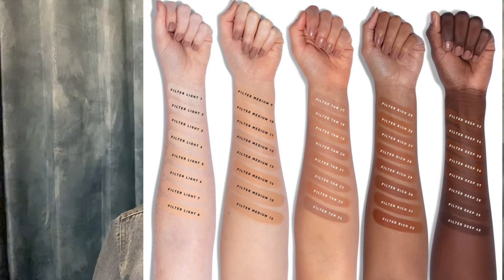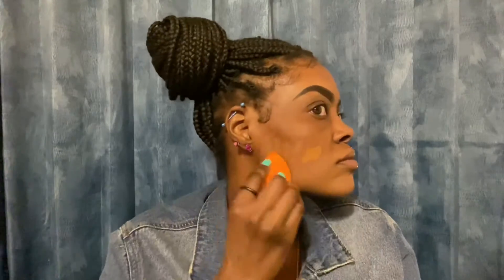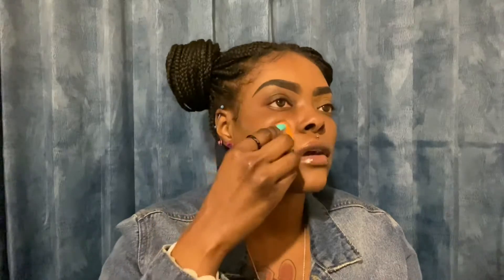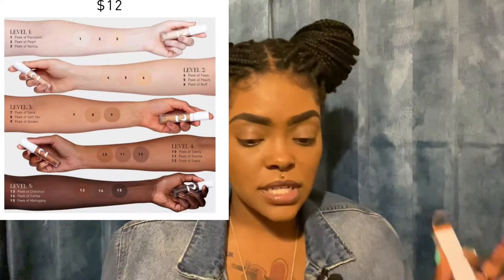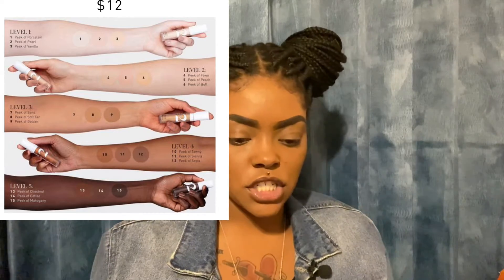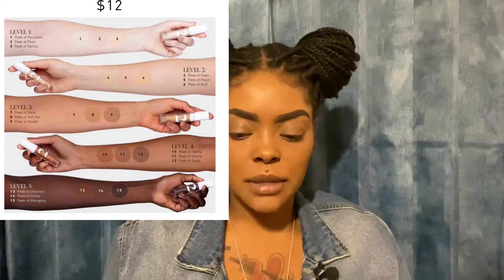MORPHE FOUNDATION AND CONCEALER REVIEW